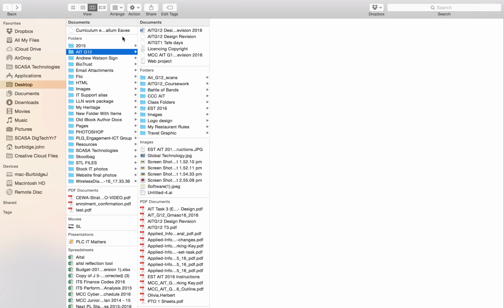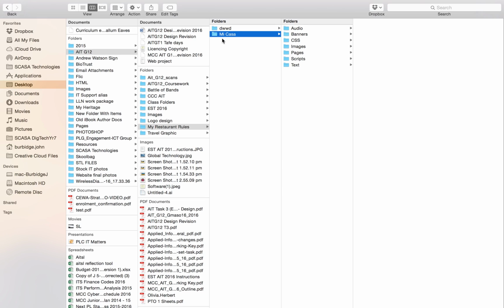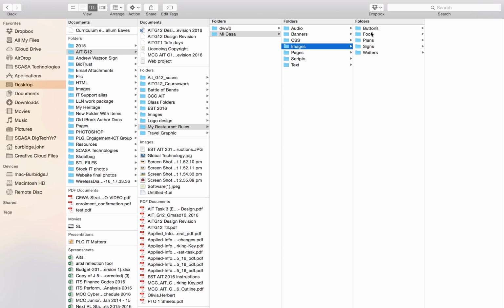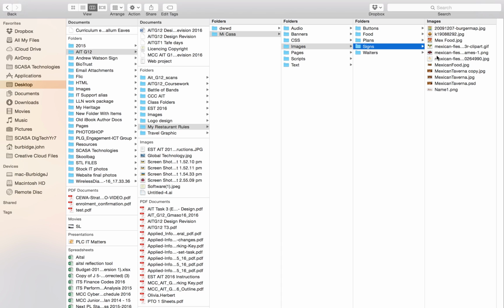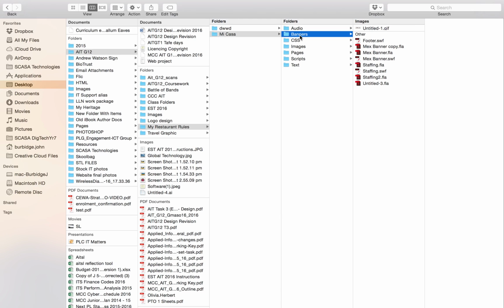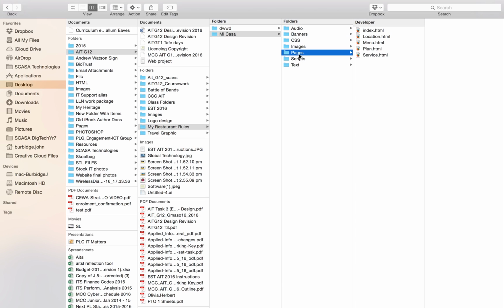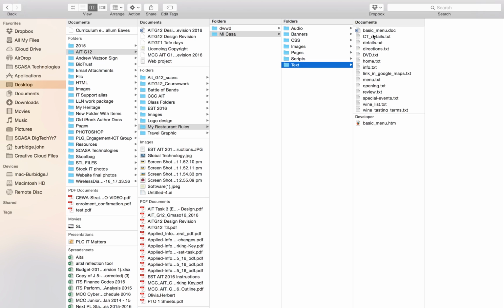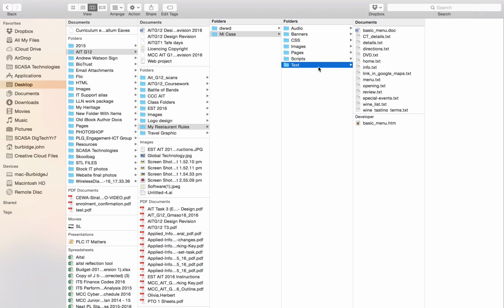MRR Walkthrough Root Folder